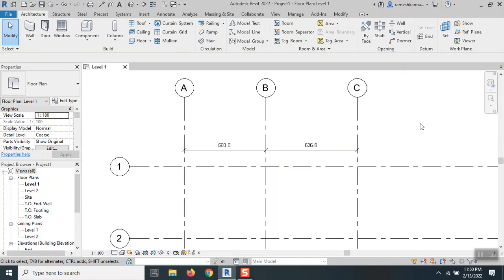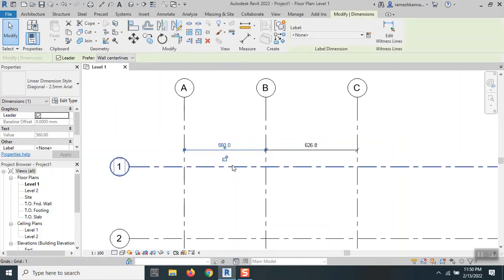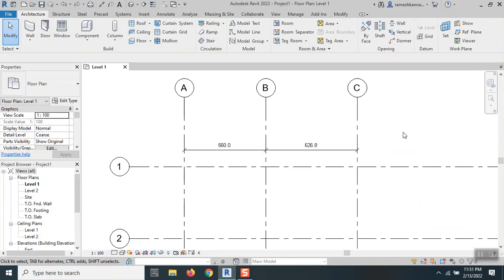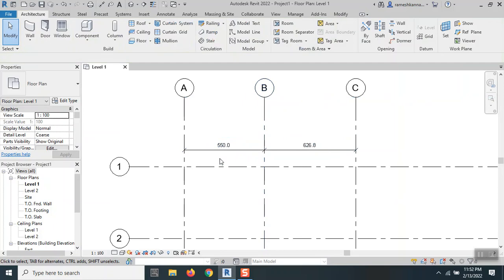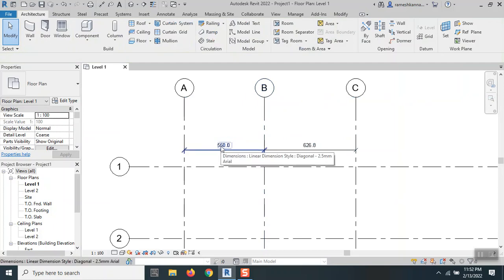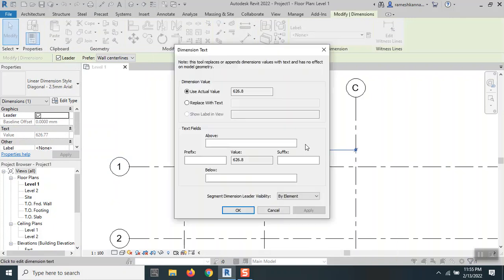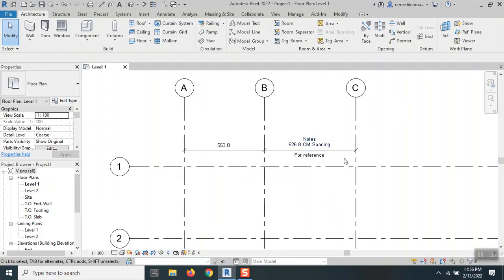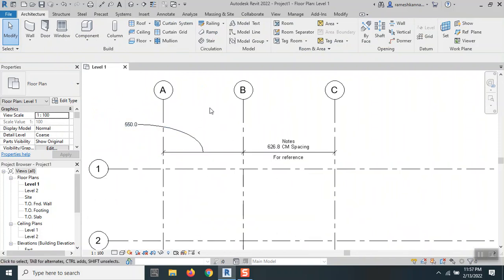Autodesk Revit - Floor Plan : Grid Lines - Dimensioning (Cont.)